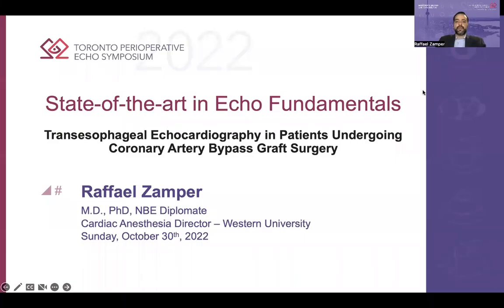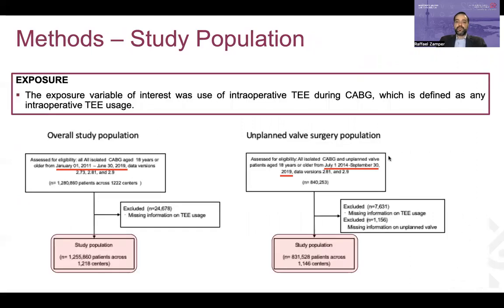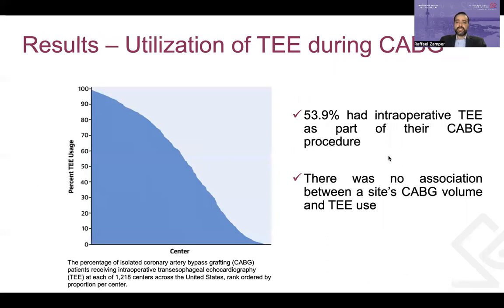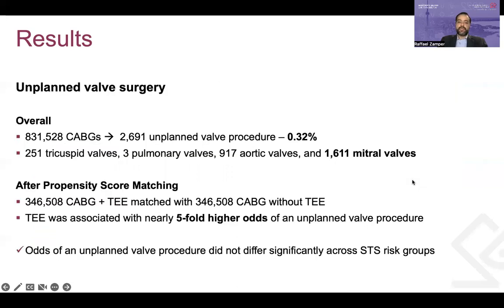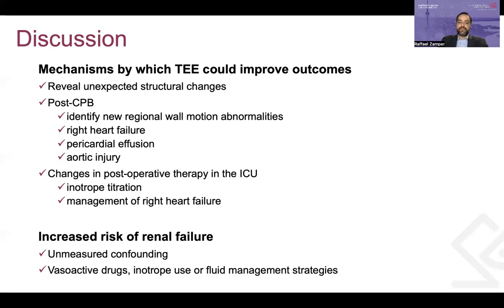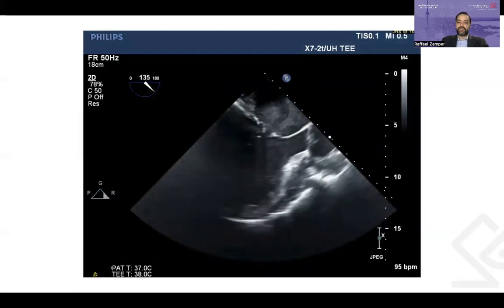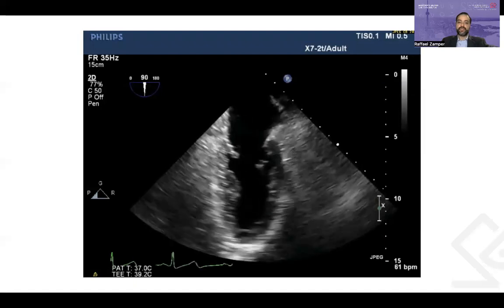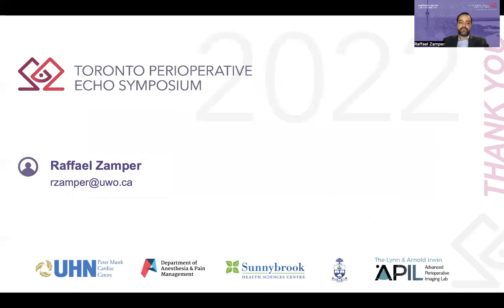18. TEE in Patients Undergoing Coronary Artery Bypass Graft Surgery - Dr. Raffael Zamper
Objectives
1. Review the evidence of use of trans-esophageal echocardiography in Coronary Artery Bypass Graft surgery (CAG).
2. Discuss the methodology and present the results of the study.
3. Present two clinical cases when TEE changed the surgical approach in surgeries of CABG

Copyright Dr. Raffael Zamper.